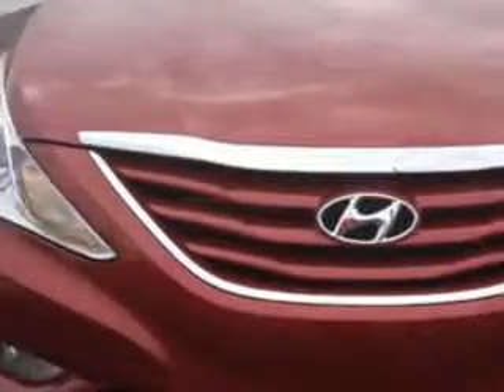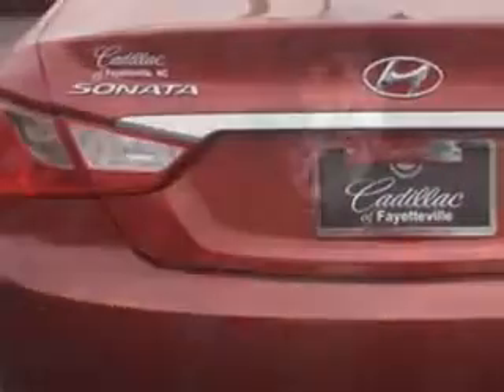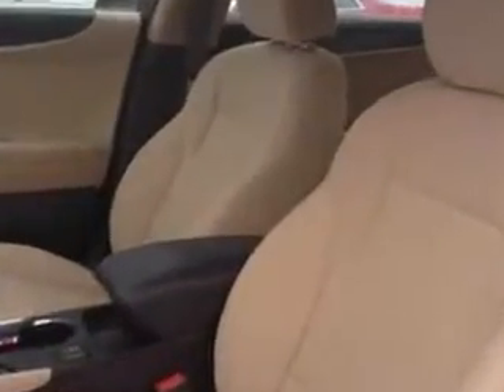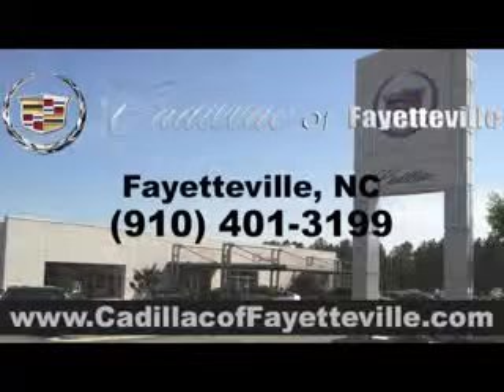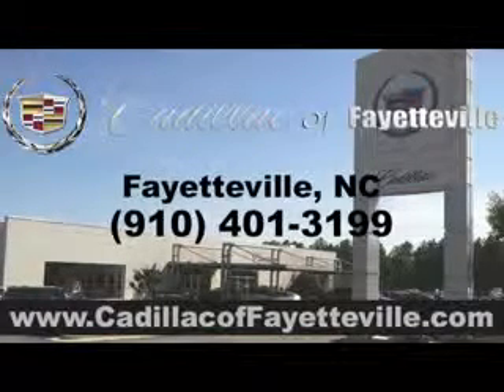2013 Hyundai Sonata Cadillac of Fayetteville Fayetteville, NC 28303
Hyundai Sonata You will love this  Red Allure   Hyundai Sonata Sedan, equipped with a 4 Cylinder engine and an automatic transmission. Enjoy an exceptional 35 miles to the gallon on this great car with features like Alloy Wheels, Heated Seats, Dual Airbags, AM/FM Stereo Radio, Anti-Lock Braking System, CD Player, Cloth Upholstery, Interval Wipers, Cruise Control, Air Conditioning, and much more. Enjoy the drive and have peace of mind in this  Hyundai Sonata. See us at Cadillac of Fayetteville today!
MILES:  4,033
VIN:5NPEB4AC7DH530216